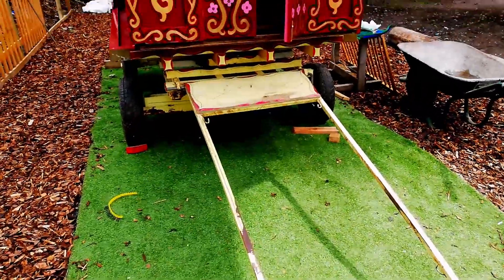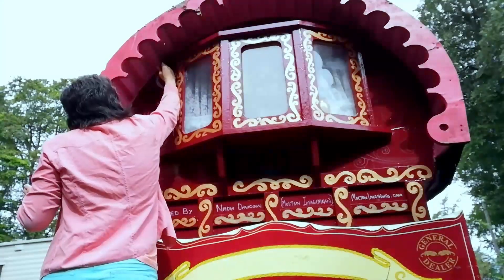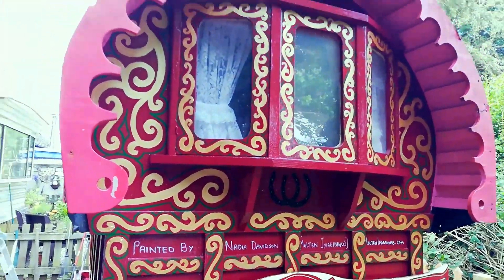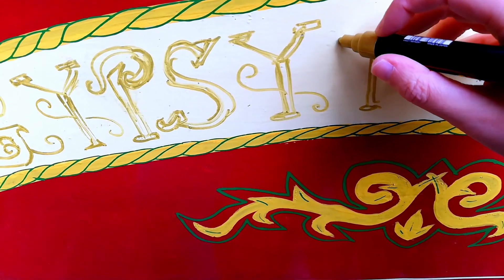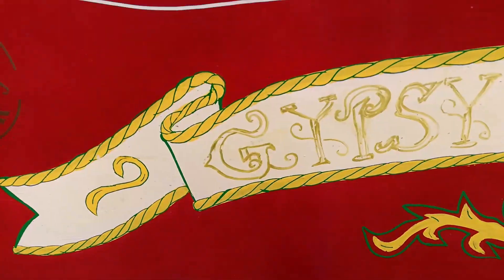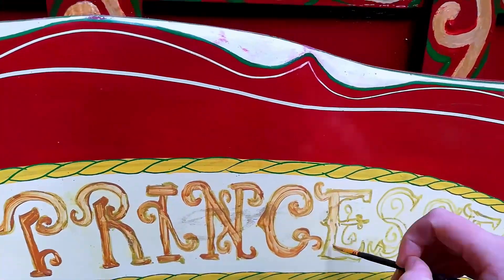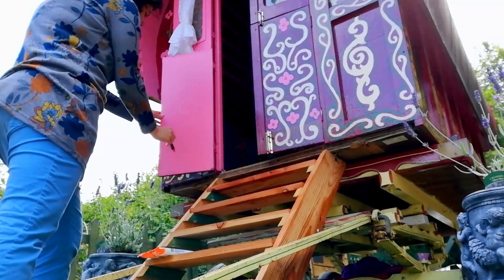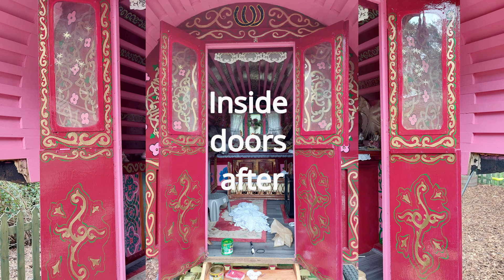The Finishing Touches: Painting a REAL LIFE Gypsy Caravan - Part 7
The final part in the Gypsy Caravan series! Finishing off the last few touches on the back and details here there and everywhere.

Original artwork is available to buy through my website shop